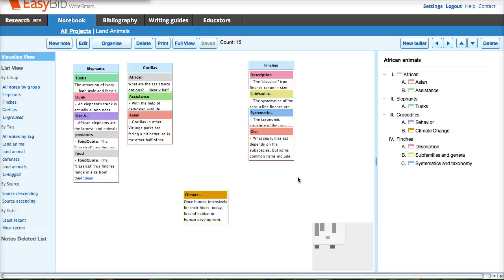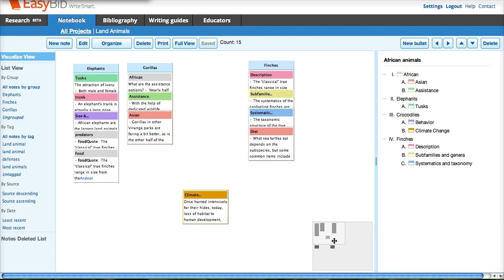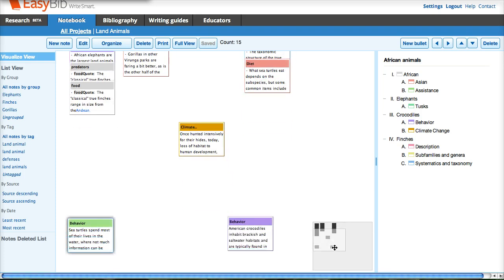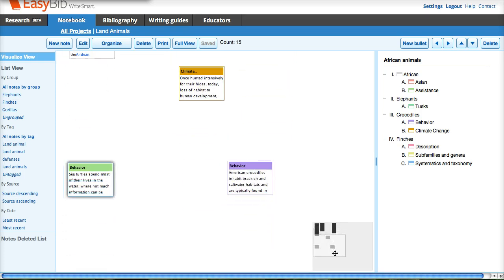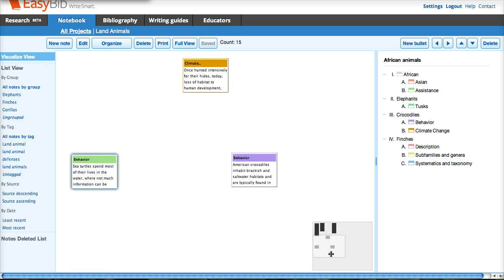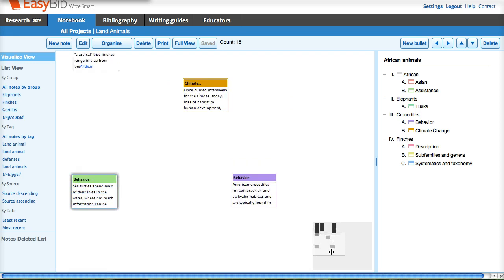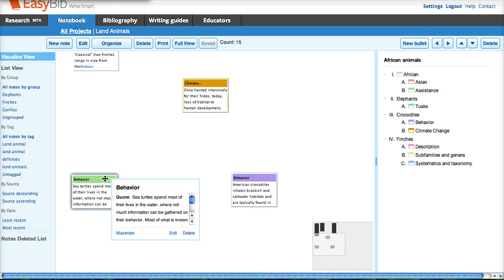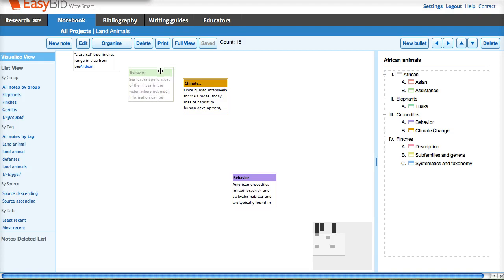Notebook Tutorial, Birds eye navigation in the visualized view- EasyBib.com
Get a complete view of your notecards in the birds eye navigation in EasyBib's Notebook feature.